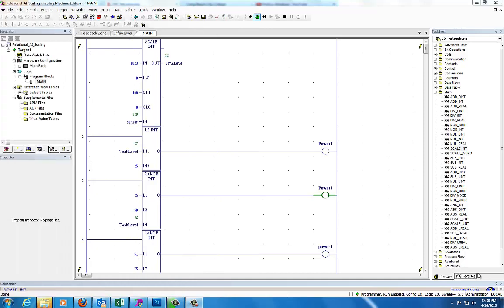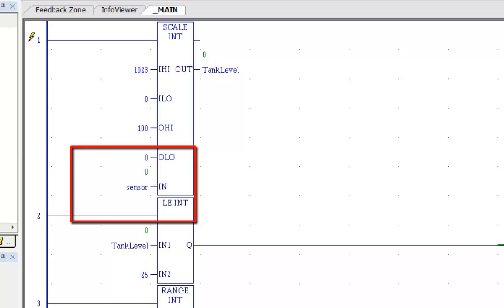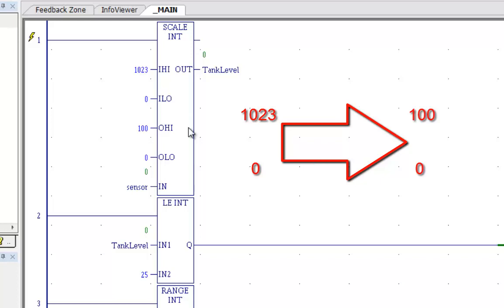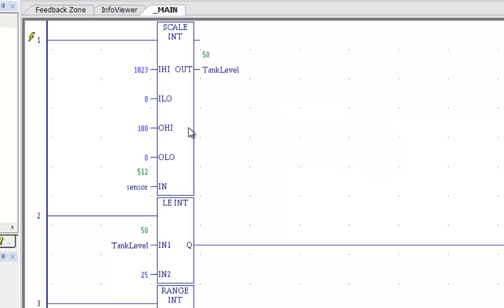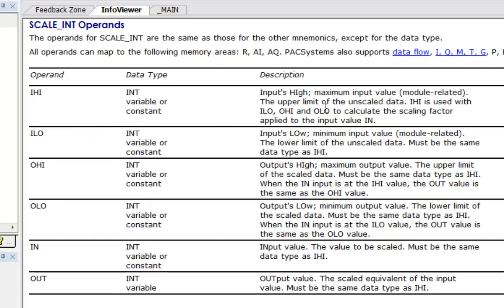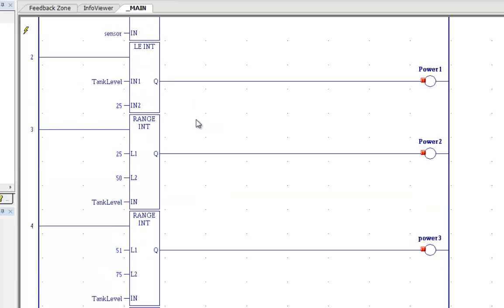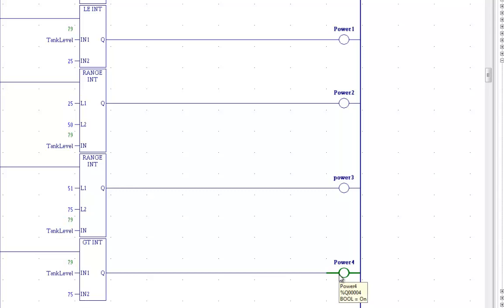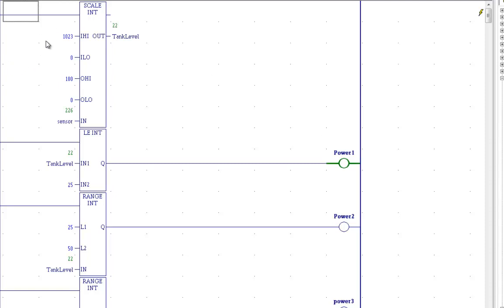Lab 7 - -Relational & Scaling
Scaling and Relational comparision with Proficy